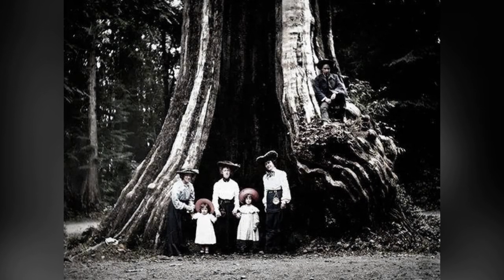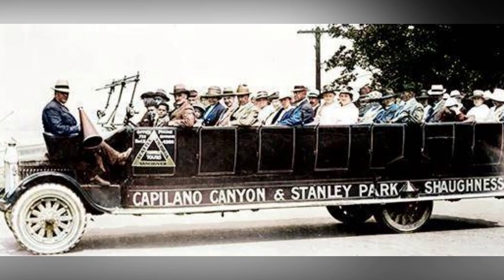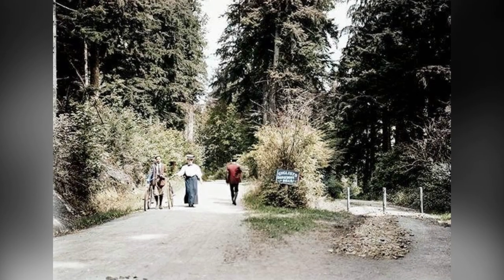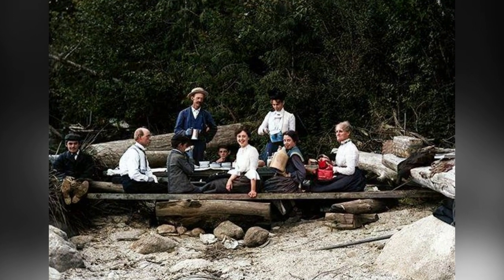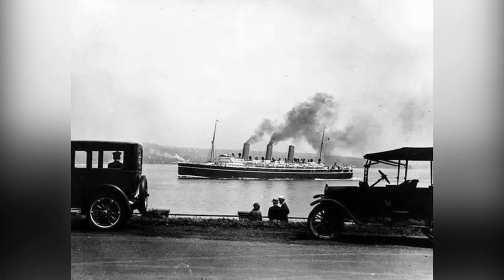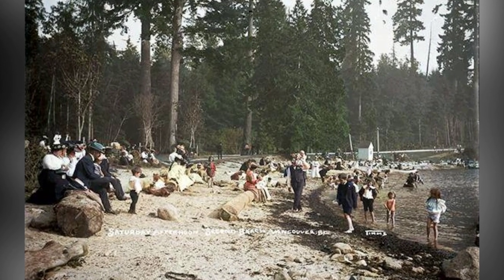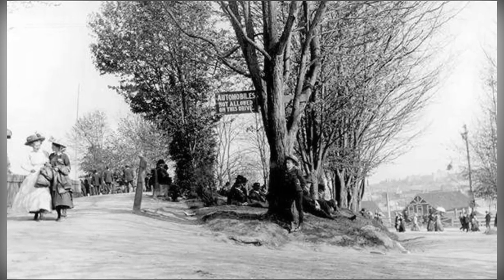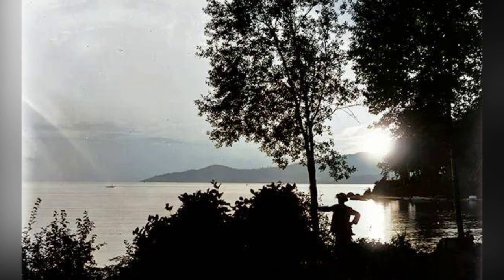[Colorized] Step back in time: Vintage photos reveal Stanley Park's bygone era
Welcome to Stanley Park, one of the most iconic urban parks in the world!
In this video, we're taking a trip back in time to explore the park's fascinating history through vintage photos.